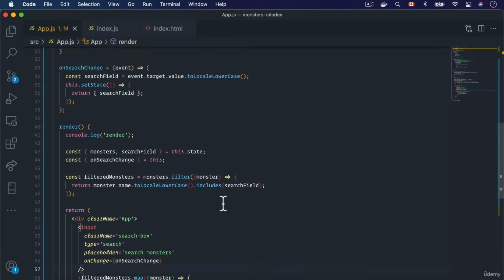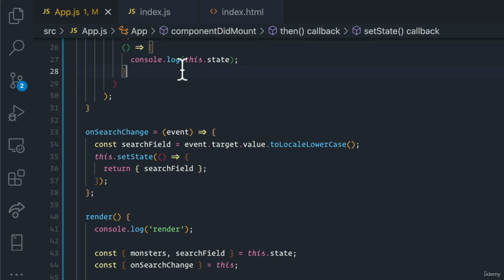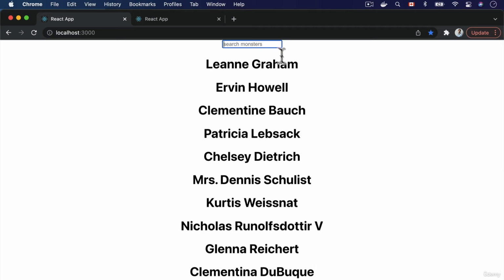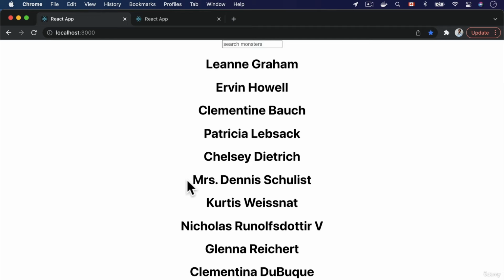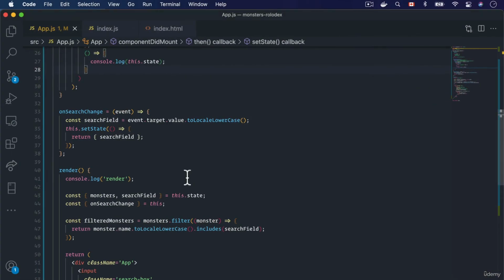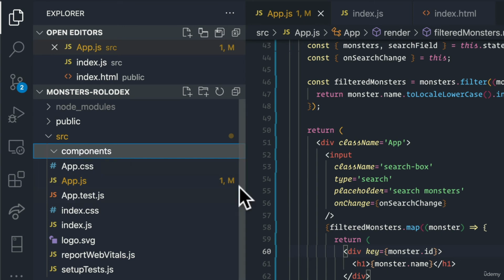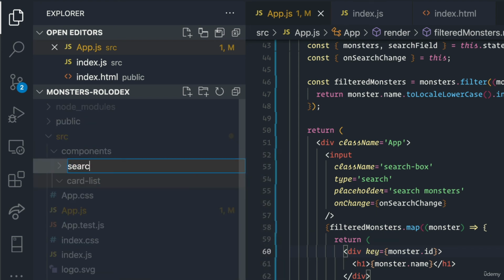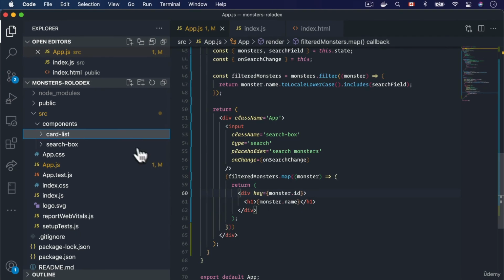03 React Basics - 030 Monsters Rolodex Understanding Components